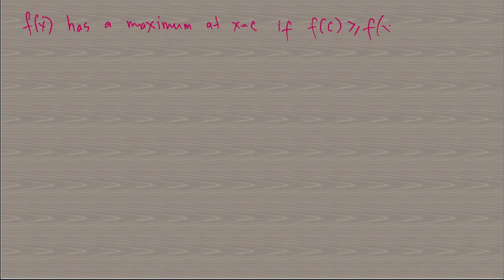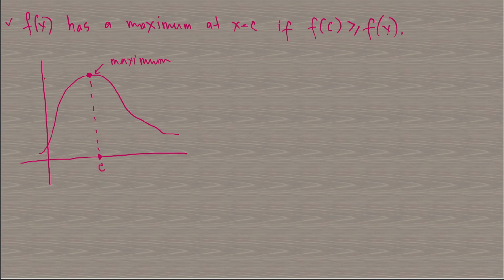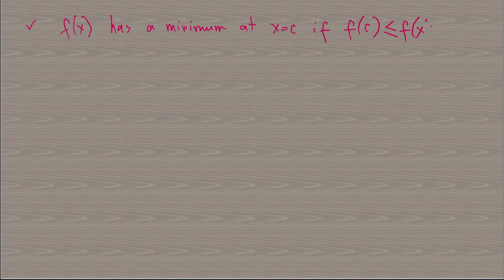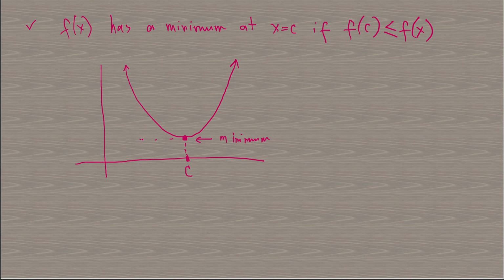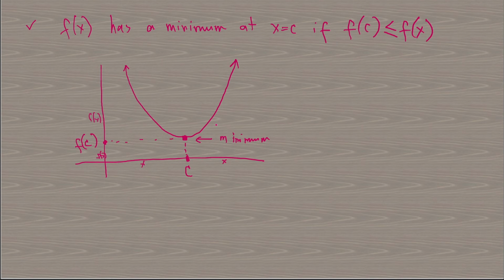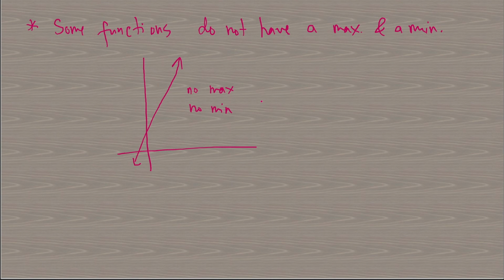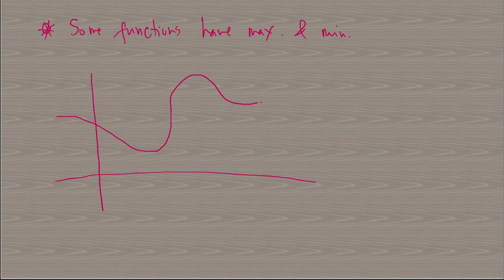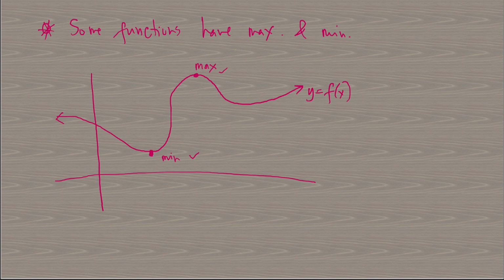What are Minimum and Maximum of a Function?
This video will discuss the overview on the extrema(min and max) of a particular function.

Here is the link from the previous video on continuous functions and basic intervals: